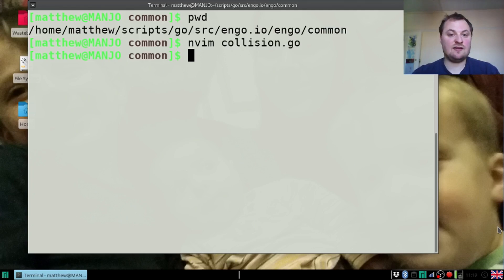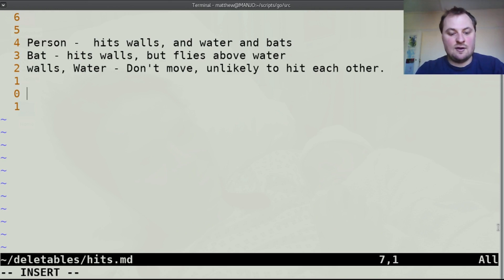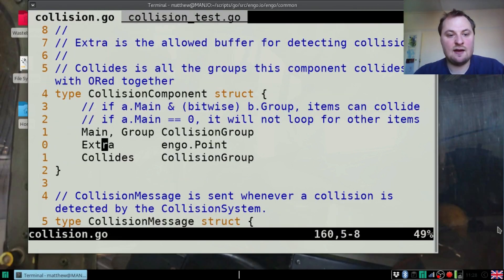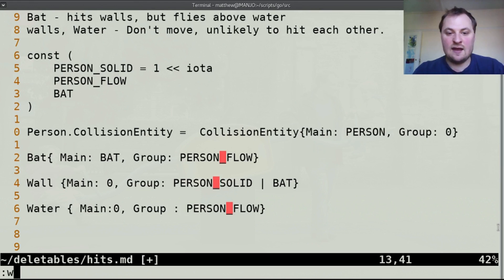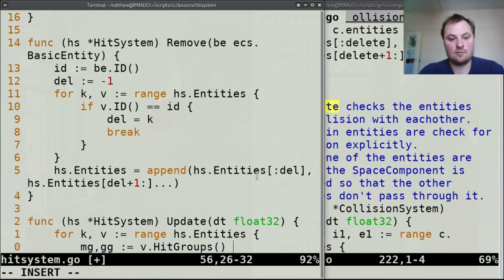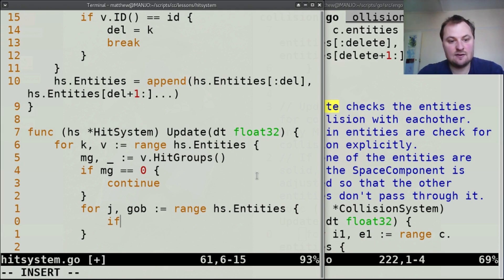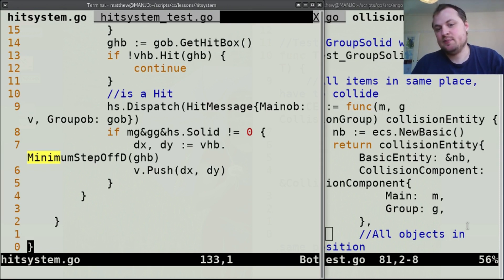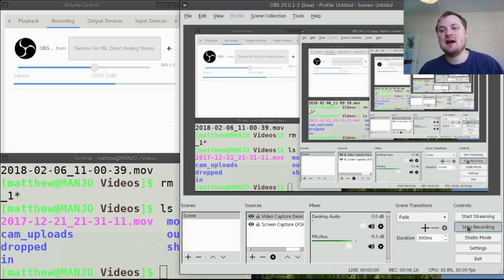engo collision update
Engo.io has recently accepted a pull request I made to the system, here is how it hs changed.

Can the engo ECS model be improved. I believe it can.

Note:  I was surprised by the collison model not using the rotation work they have put into it, but I think that work exists right now for the sake of the render component first, and will probably be added to the collision system later